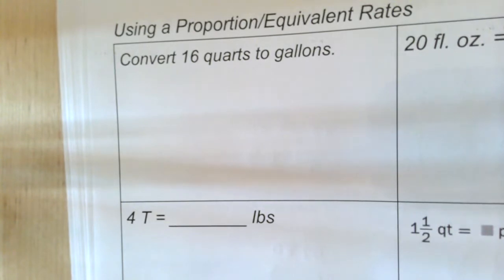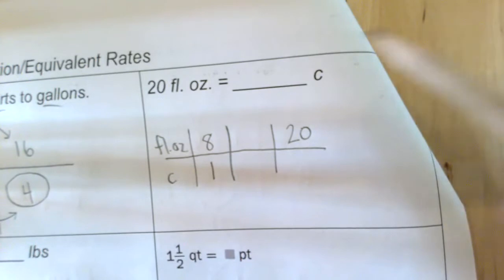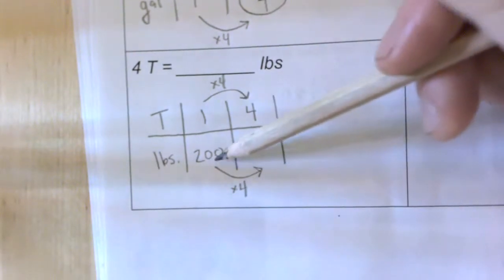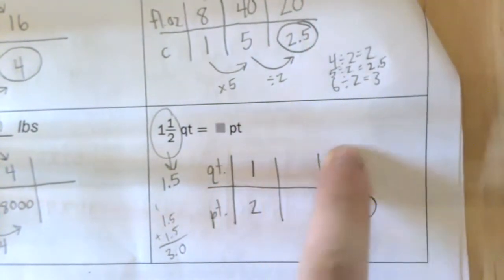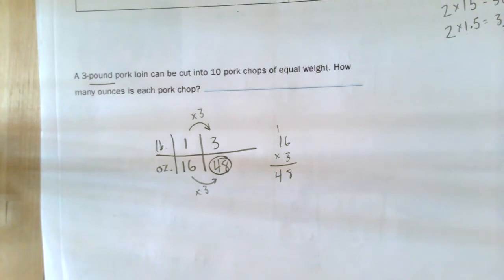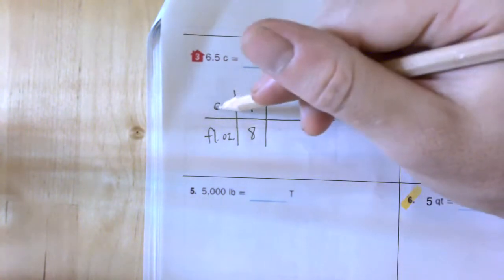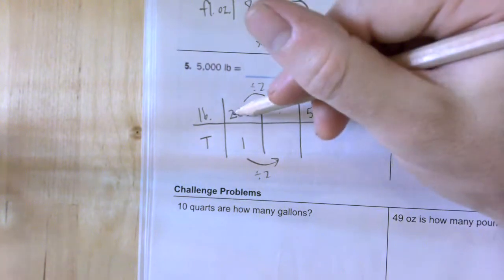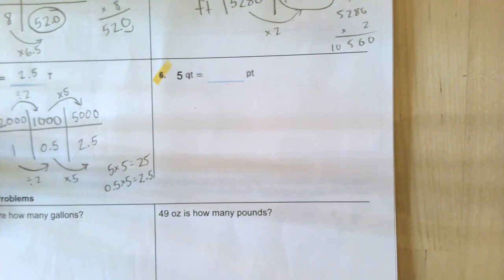U2 Measurement Conversion with Ratio Tables 2